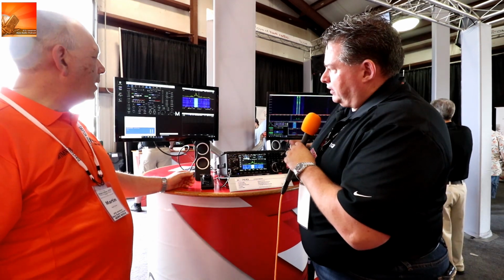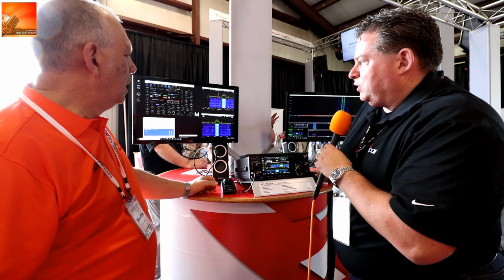ICOM RS BA1 Remote Control Software of an ICom 7610 HF Transceiver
Get the latest Amateur / Ham Radio News delivered to your inbox

The ICQ Amateur / Ham Radio Podcast is produced advert free because of donations from listeners like you.

ICQ Amateur / Ham Radio Podcast's Martin Butler (M1MRB / W9ICQ) discusses ICom's Remote Control Software for controlling the IC-7610 with Ray Novak (N9JA)